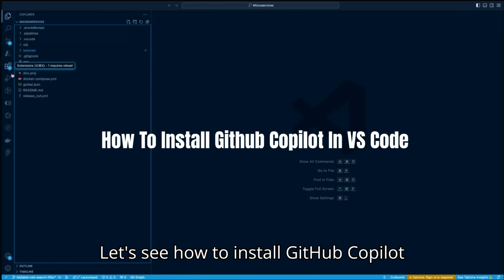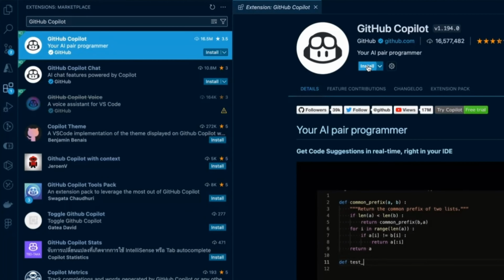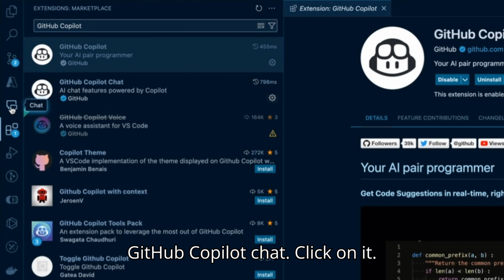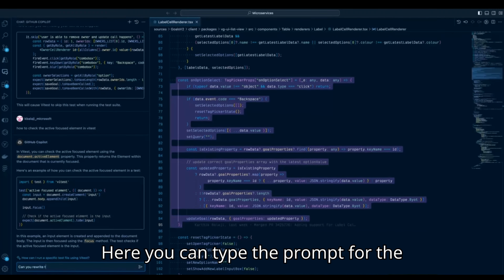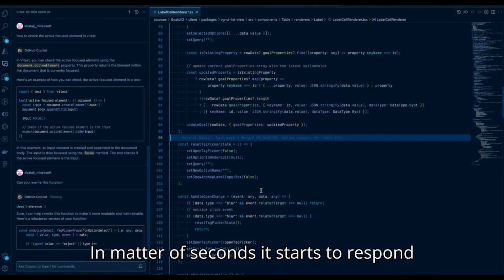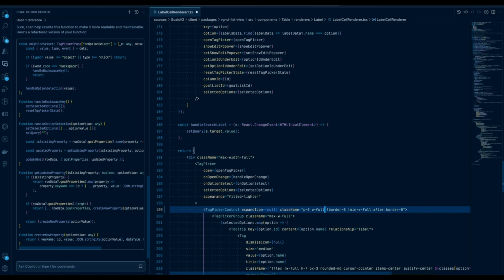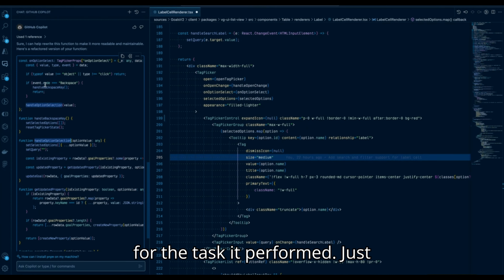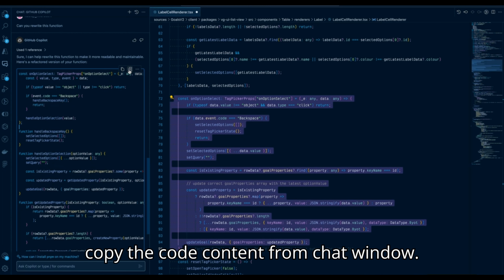How to install and use Github copilot with VS code editor in 2mins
This video helps you to understand how quickly you can install github copilot extension with VS code editor